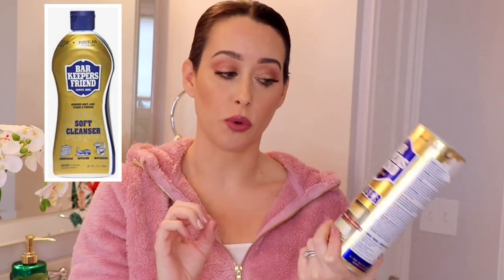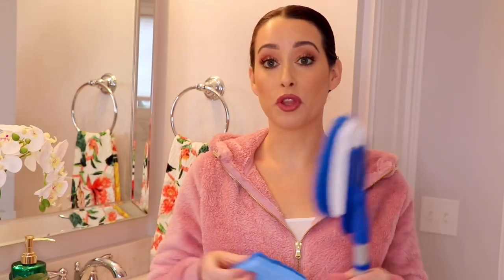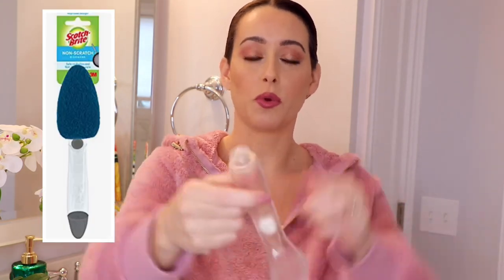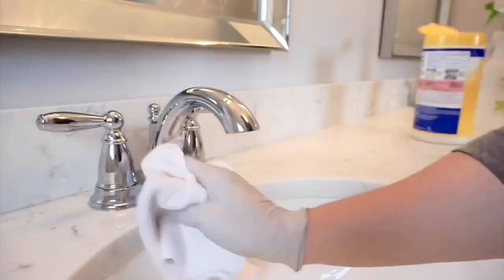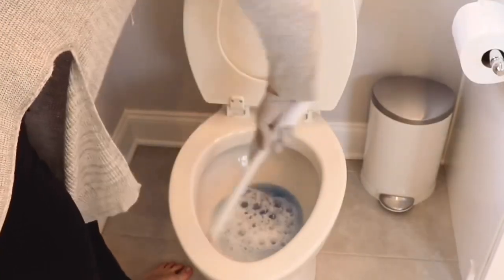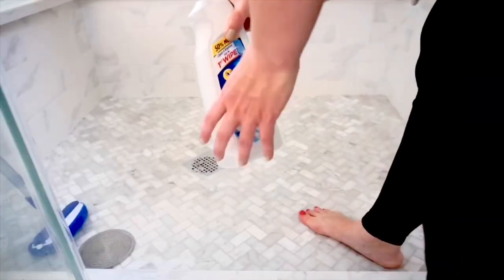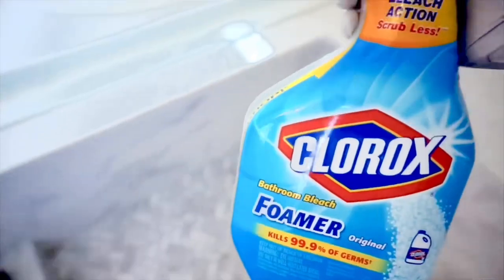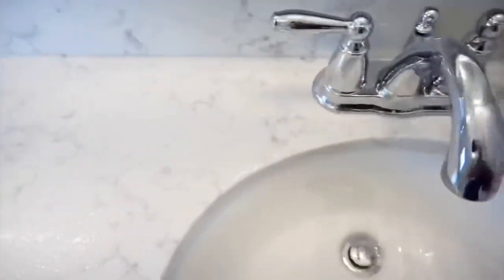THE BEST BATHROOM CLEANING TIPS & TRICKS (MY TOP 8 BATHROOM CLEANING HACKS)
Hi Guys! Today I'm sharing with you my all time favorite bathroom cleaning tips, tricks, and hacks to make cleaning your bathroom easier! These cleaning tips and best bathroom cleaning products are my top 8 of all time if you really want to give your bathroom a deep clean.

LikeToKnow.it @organizationbeautynation